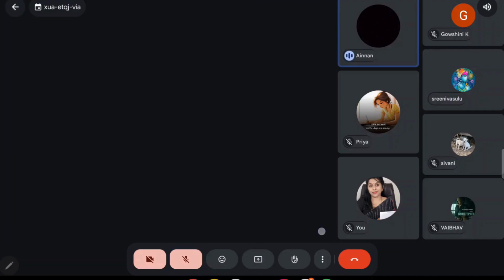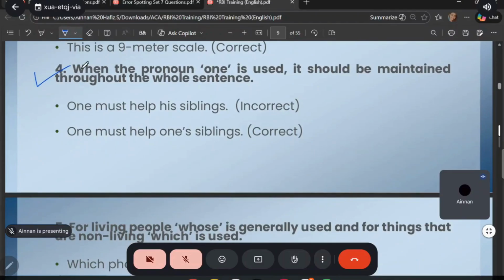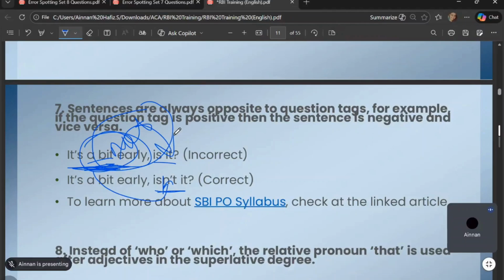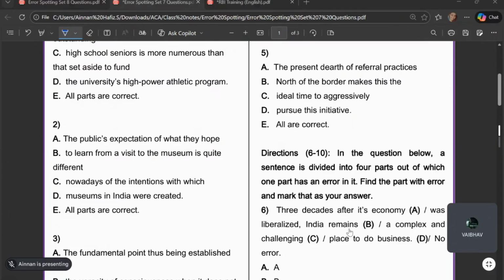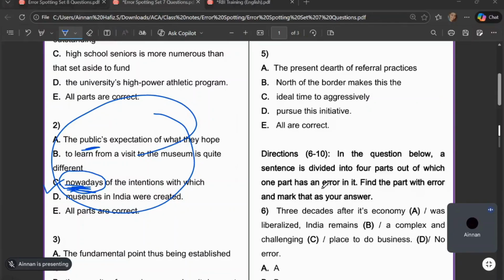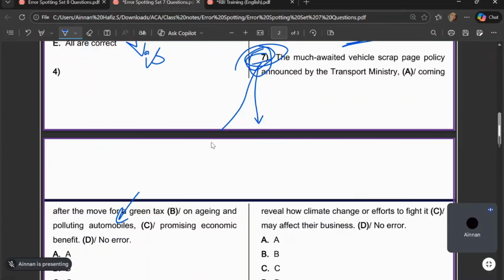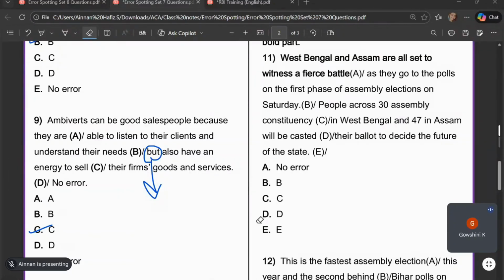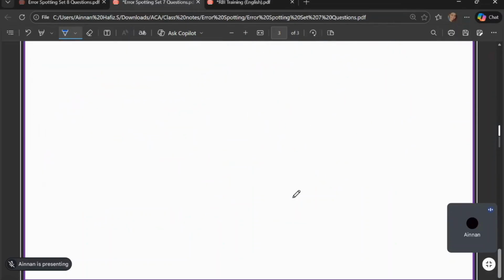Spotting Errors| Error Detection And Correction | Rules/Concepts/English I SBI RBI IBPS EXAMS 2026 I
Join with Asha Chandra Academy for Bank exams Coaching 2026. Personalized and customized coaching for working professional  and College students.
This session on Error Spotting (Error Detection & Correction) is specially designed for RBI Assistant, RBI Grade B, IBPS PO/Clerk, and SBI PO/Clerk Exams 2026.

In this video, we cover:
• Important grammar rules & concepts frequently asked in bank exams
• Common error patterns from previous year questions
• Step-by-step explanation to improve accuracy and speed
• Exam-oriented approach to tackle Error Spotting questions confidently

This class is part of our Bank Exams 2026 English Series and will be highly useful for aspirants preparing for Prelims & Mains.